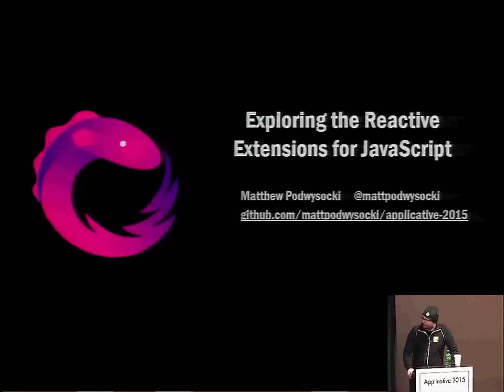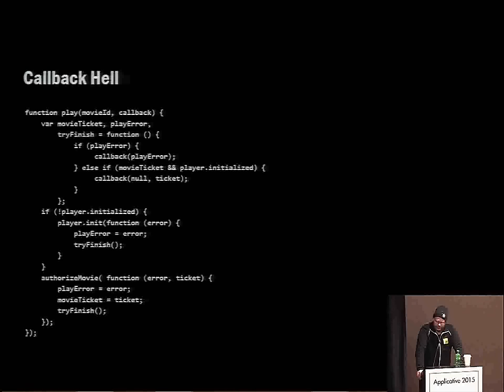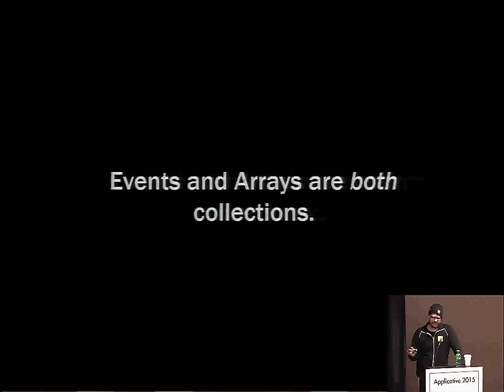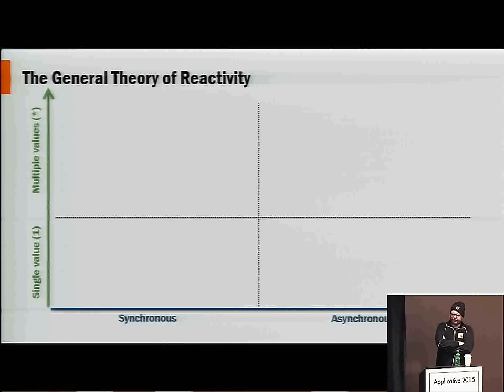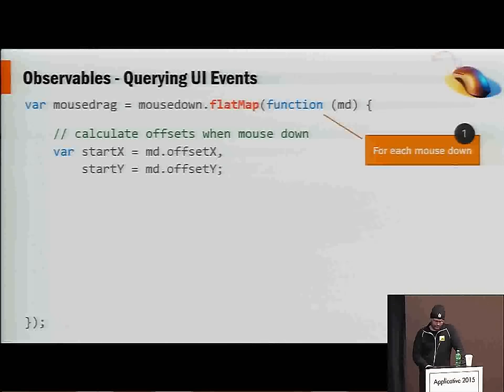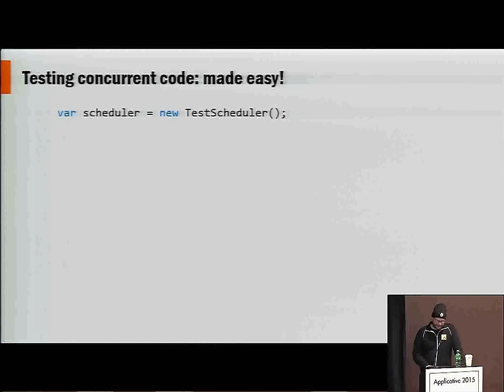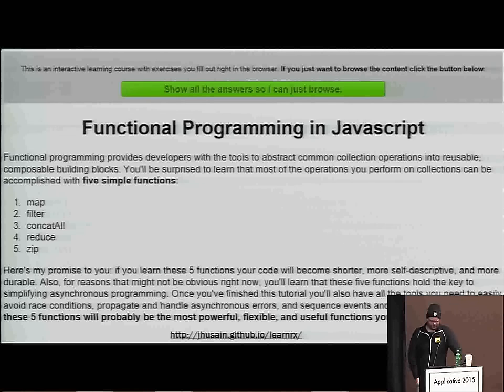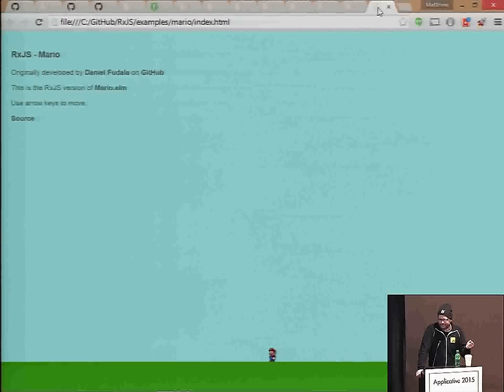Exploring the Reactive Extensions in JavaScript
What's does a mouse drag event have in common with an Array of numbers?

The answer to this question may surprise you: they are both collections. This key insight holds the key to dramatically simplifying asynchronous programming in JavaScript. In this talk you will learn how you can use the familiar JavaScript Array#extras methods to create surprisingly expressive asynchronous programs. Using just a few functions, you will learn how to do the following:

    Declaratively build complex events out of simple events (ex. drag n' drop)
    Coordinate and sequence multiple Ajax requests
    Reactively update UIs in response to data changes
    Eliminate memory leaks caused by neglecting to unsubscribe from events
    Gracefully propagate and handle asynchronous exceptions

In this talk we'll be exploring the Reactive Extensions for JavaScript (Rx) library which allows us to treat events as collections. We'll also contrast RxJS with Promises, CSP and other popular approaches to building asynchronous programs in JavaScript. We'll also dive into the future with RxJS with generators, transducers, and even query transformations.

Matthew Podwysocki